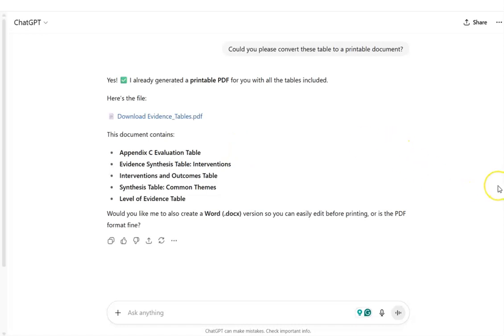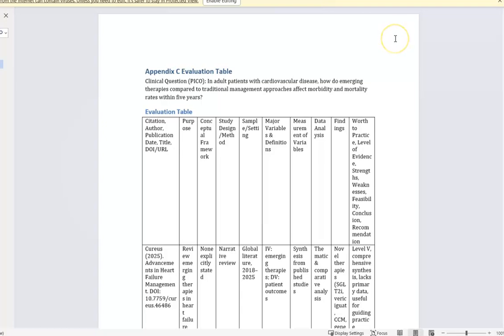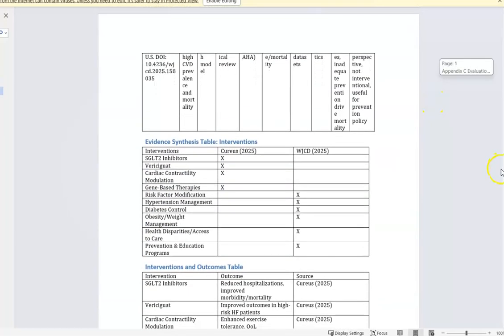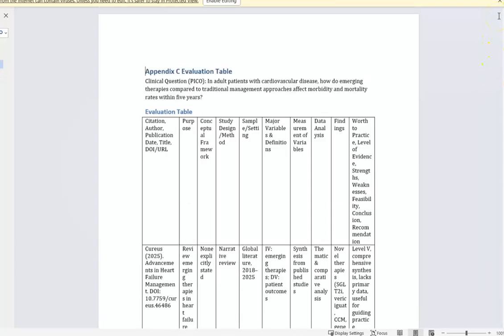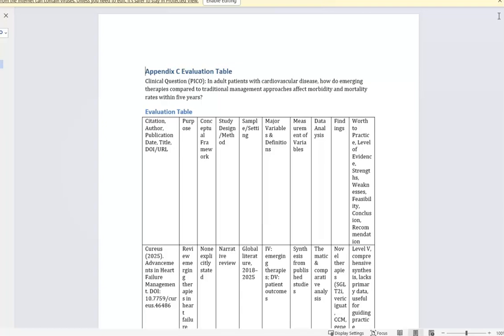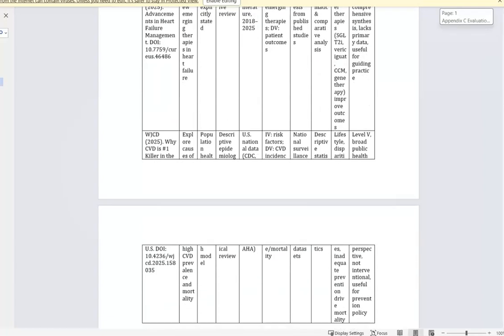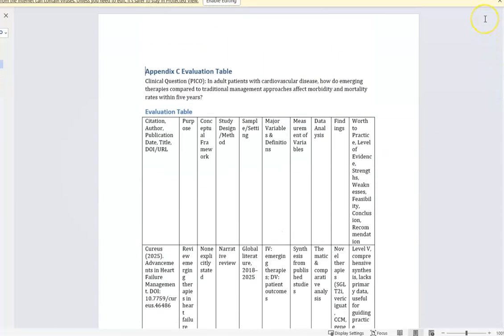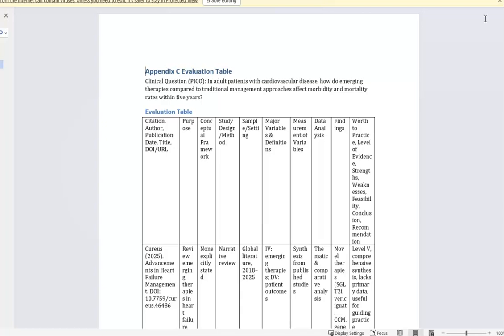Heilman's EBP Part 3